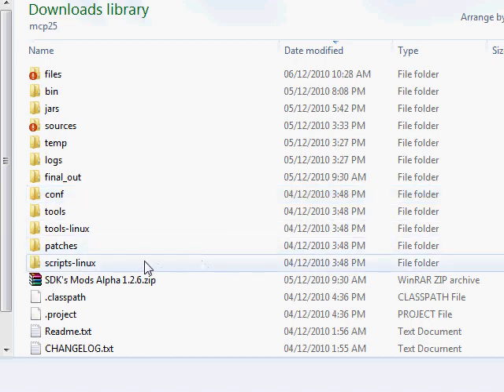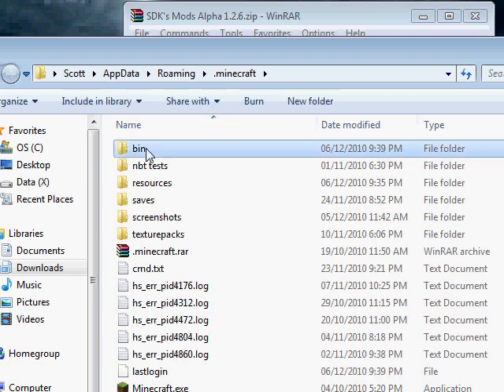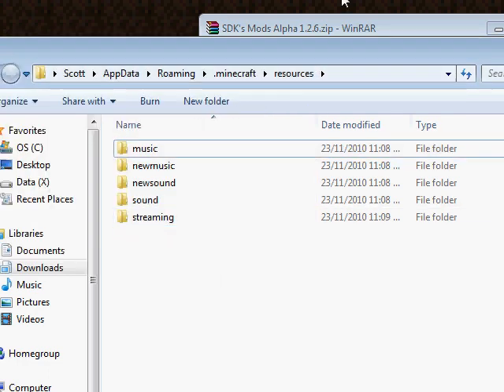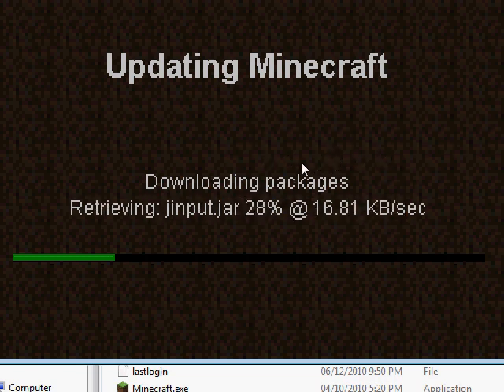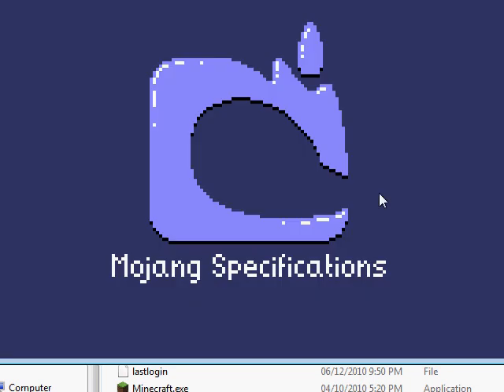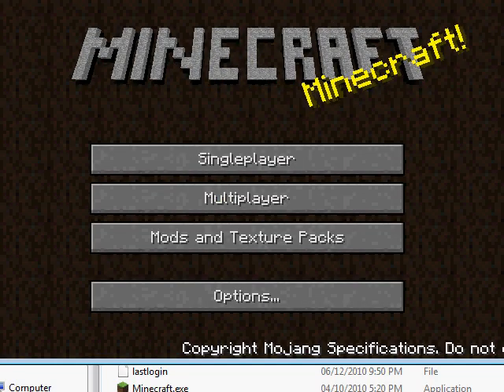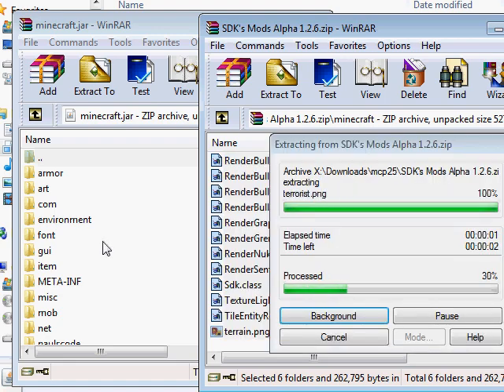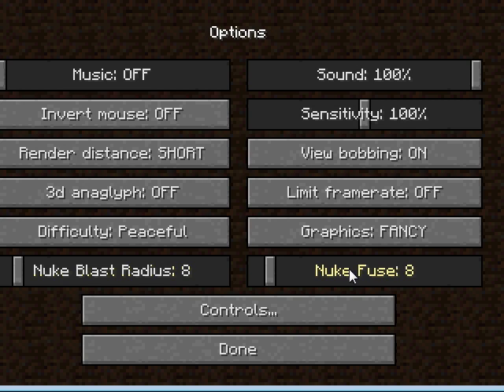Minecraft Mod Installation Tutorial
Yes I get a little strange when I'm tired..